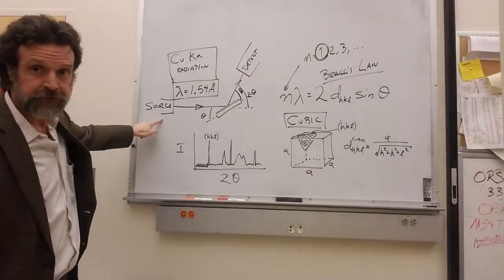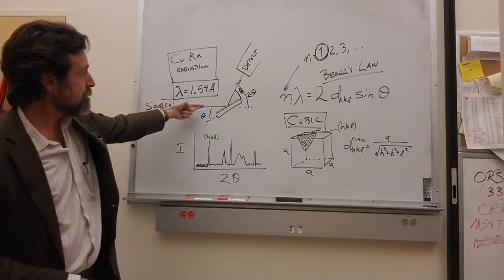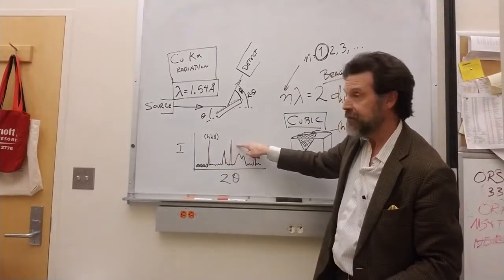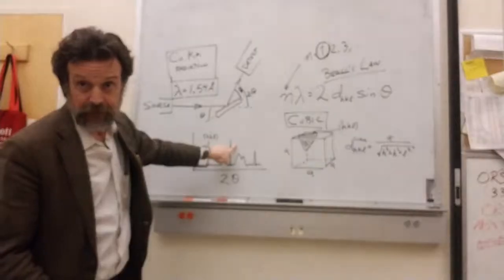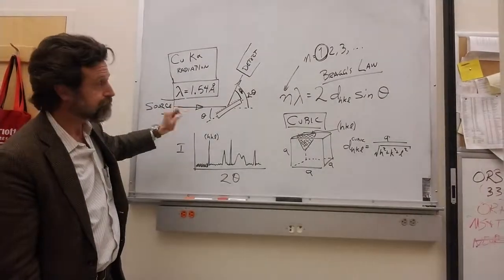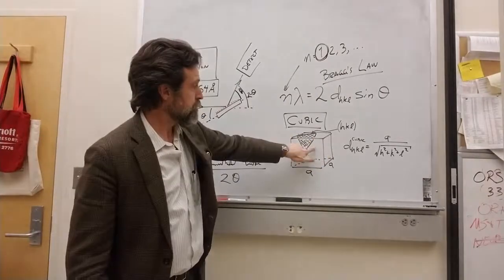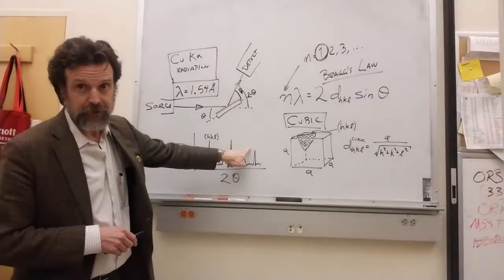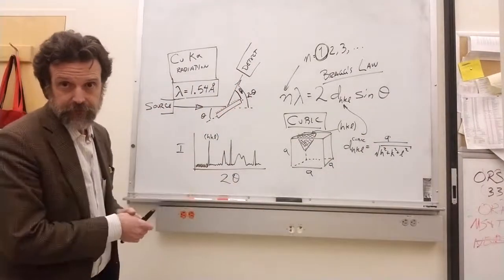Overview of diffraction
In this video I review the diffraction content taught in lecture.